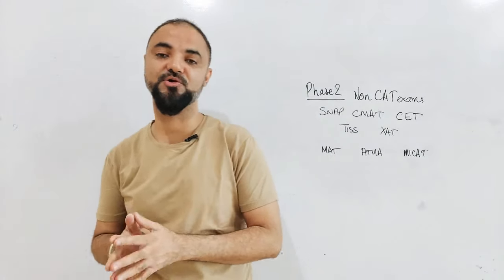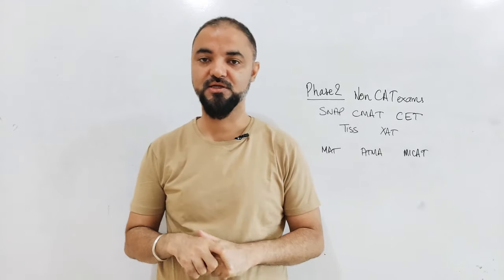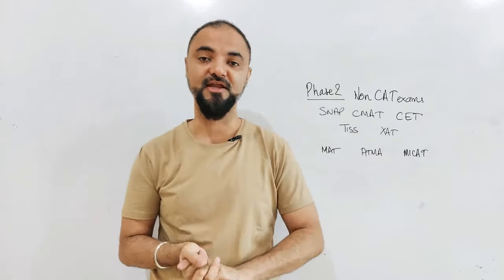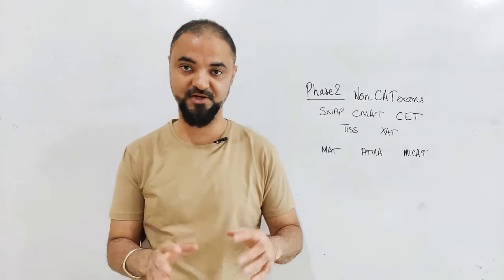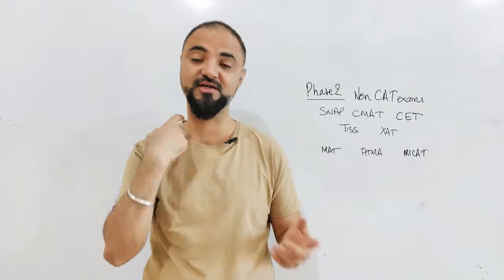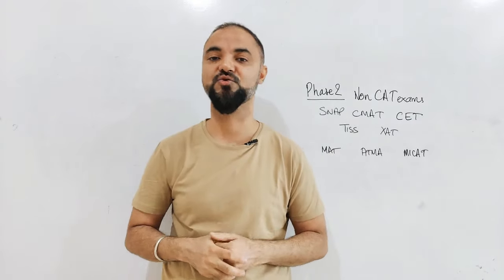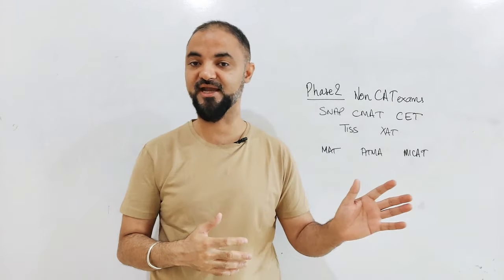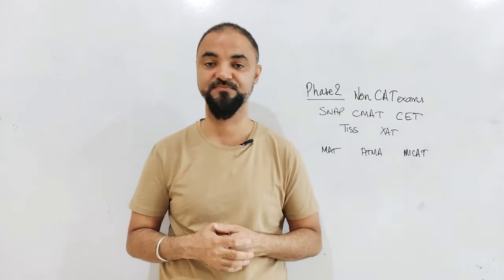Vocab Importance in CET NMAT CMAT TISS SNAP IIFT ATMA MAT. Different from CAT. D133 days left.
TISS is a prestigious institution in India that offers programs in social work, social sciences, and related fields. The TISS entrance exam is conducted for admission to various postgraduate and undergraduate programs offered by TISS campuses across the country.
The TISS entrance exam pattern can vary by program. It typically includes sections like Social Awareness, English Proficiency, Mathematics and Logical Reasoning, and General Awareness.

📚 Welcome to TISSking - Your Ultimate Guide to TISS Exam Preparation! 📚

Are you passionate about making a difference in society through a career in social work, management, or related fields? TISSking is your compass on the journey to the prestigious Tata Institute of Social Sciences (TISS). We are your go-to source for all things TISS - the gateway to impactful careers in social sciences.

In our course’s, we bring you the best of both worlds. Our offline classes provide a traditional learning experience, allowing you to attend live lectures, interact with experienced faculty, and engage in face-to-face discussions with fellow TISS aspirants.
Our team of expert faculty members, comprising TISS toppers and experienced mentors, delivers engaging and result-oriented sessions. They provide in-depth coverage of all TISS sections, including quantitative aptitude, data interpretation, logical reasoning, verbal ability, and reading comprehension. With their guidance, you'll master key concepts, learn time-saving strategies, and gain confidence in tackling the exam.

TISS 2023-24
TISS Entrance Test
TISS Exam Preparation
TISS Syllabus 2023-24
TISS Registration 2023-24
TISS Exam Date
TISS Admit Card
TISS Mock Tests
Best TISS Coaching
TISS Study Material
TISS Online Classes
TISS Previous Year Papers
TISS Result 2023-24
TISS Cut-off Marks
Top MBA Colleges through TISS
TISS Exam Pattern
TISS Application Process
TISS Entrance Exam
How to Crack TISS
MBA TISS Merit List 2023-24

Ck TISSking Provides Guidance and Mentorship for MBA CET, CAT, CMAT, MAT, ATMA, SNAP, XAT, GMAT, IBPS PO, IBPS Clerk.